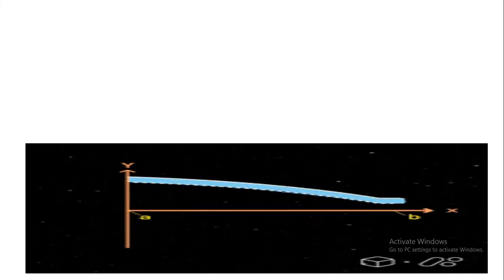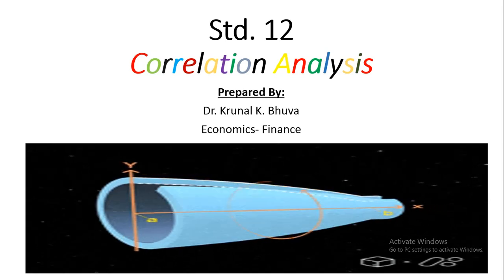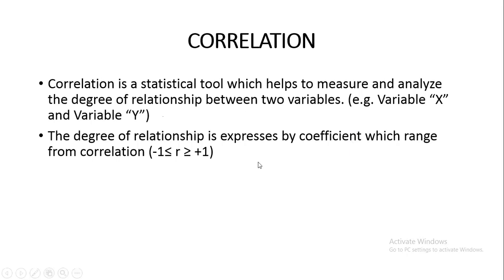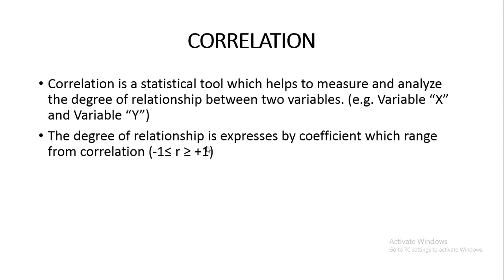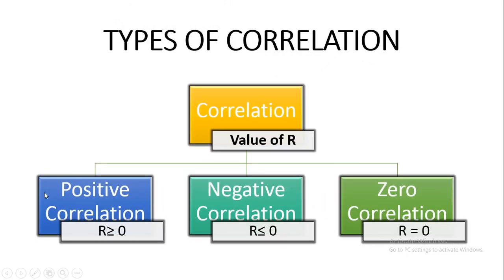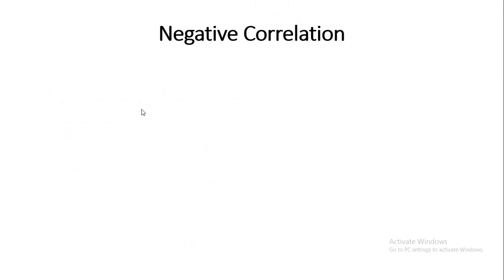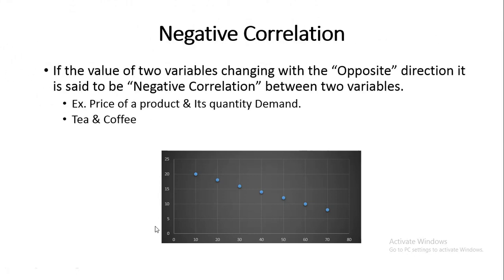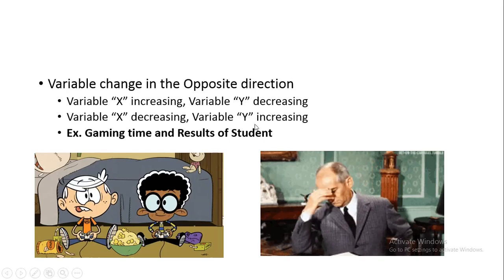Correlation Analysis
Correlation Standard 12